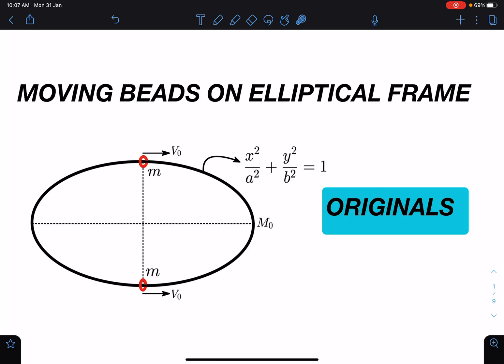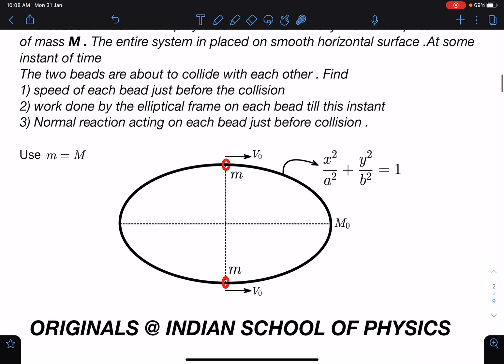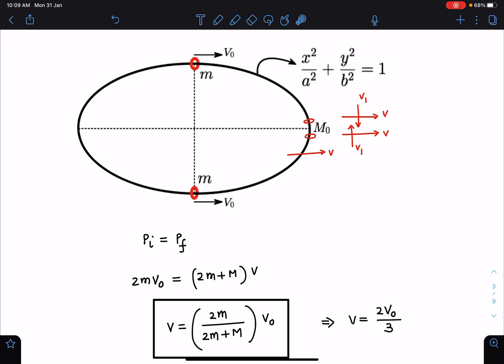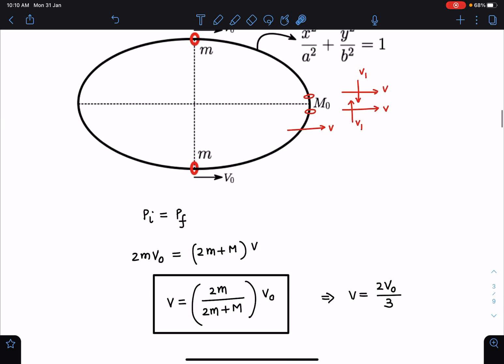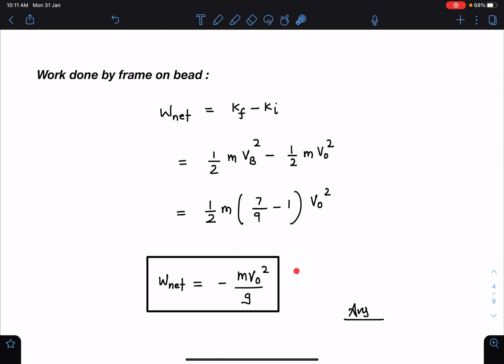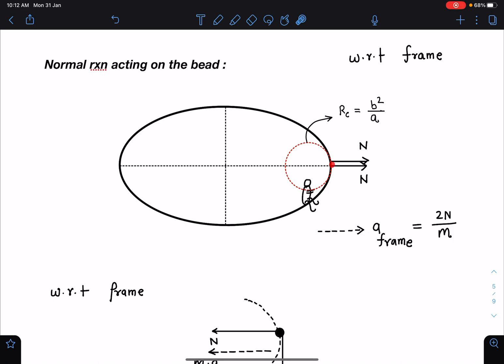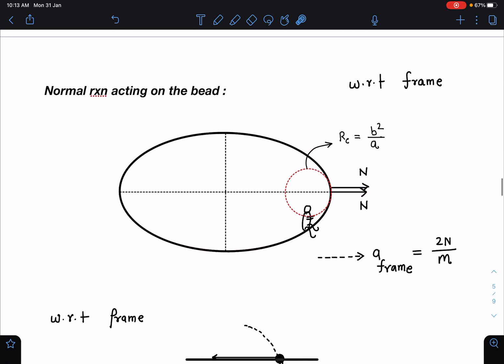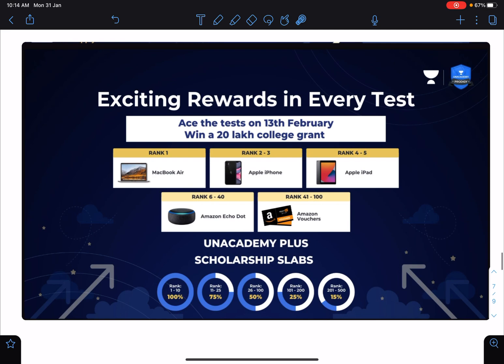[JEE ADVANCED] MOVING BEADS ON SMOOTH ELLIPTICAL WIRE FRAME [ ADVANCE PROBLEMS IN SCHOOL PHYSICS ]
in this video we will learn about PRESSURE DIFFERENCE AND EFFECTIVE GRAVITY